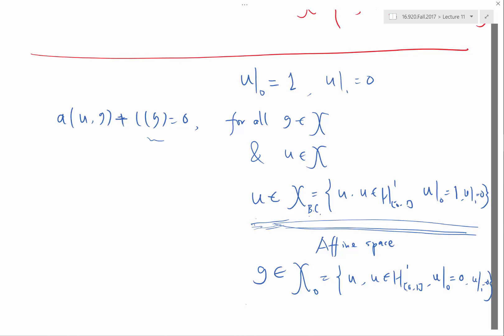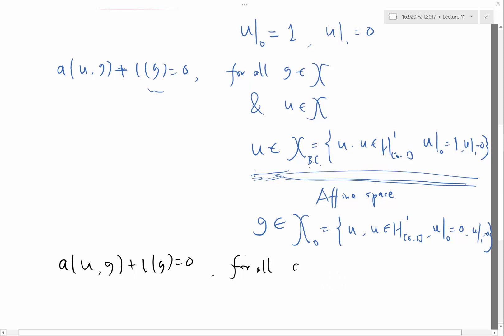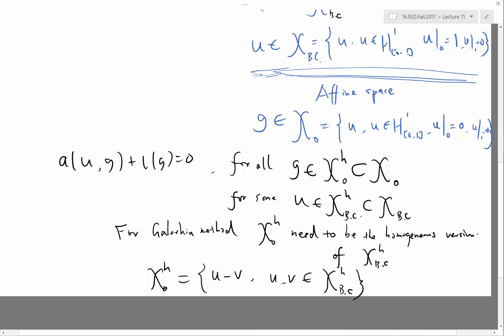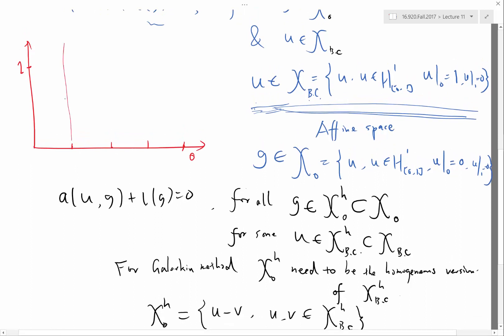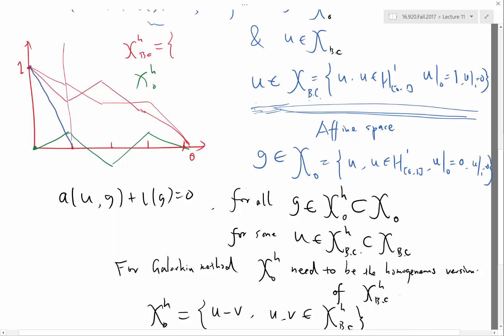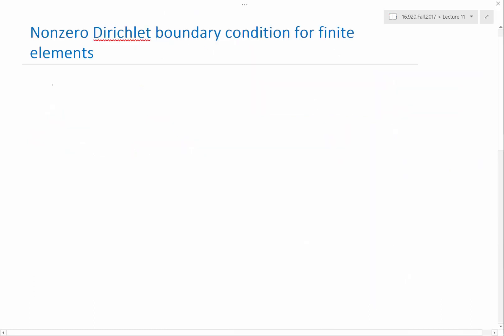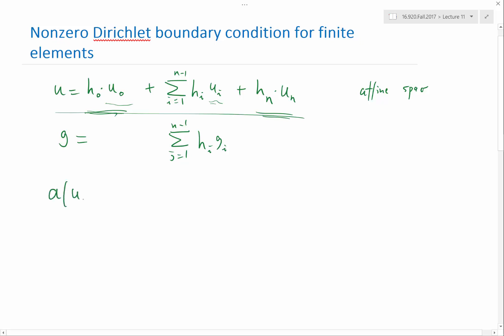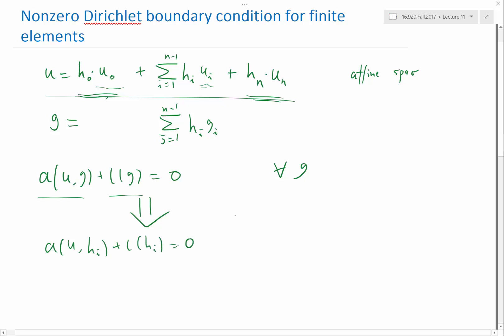Finite element with nonzero Dirichlet boundary condition